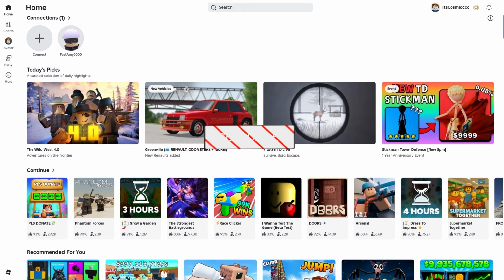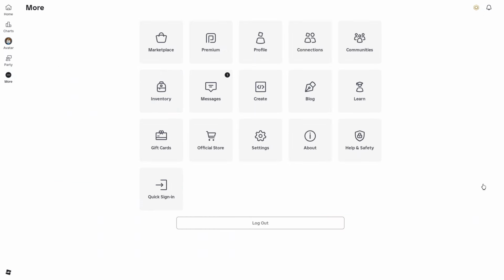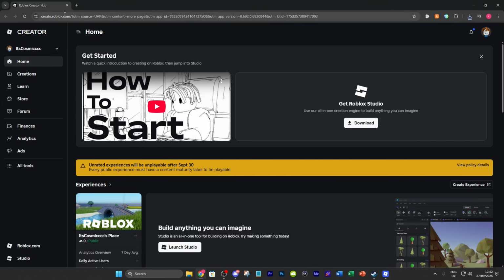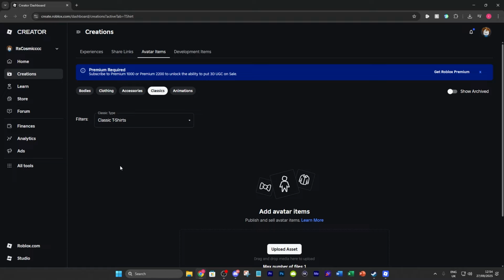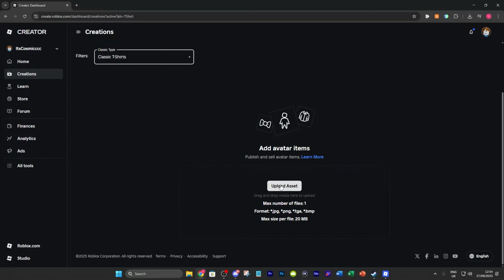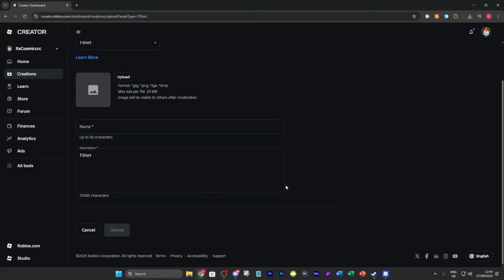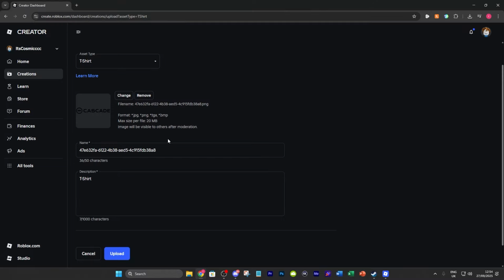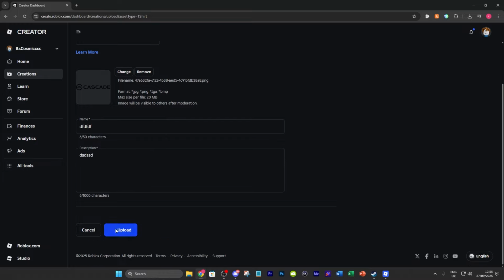How To Make A Shirt In Roblox (Fastest Guide) | Make Your Own Roblox Shirt EASILY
How To Make A Shirt In Roblox, Make A Shirt In Roblox